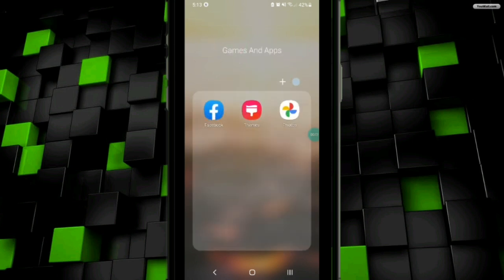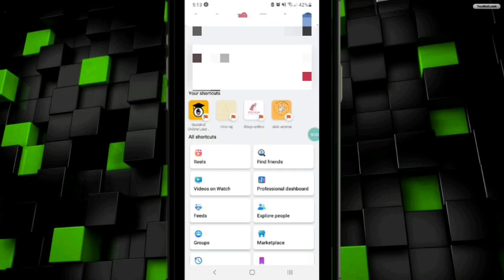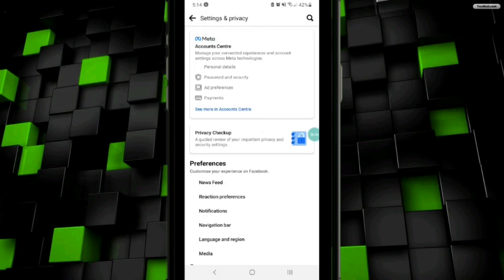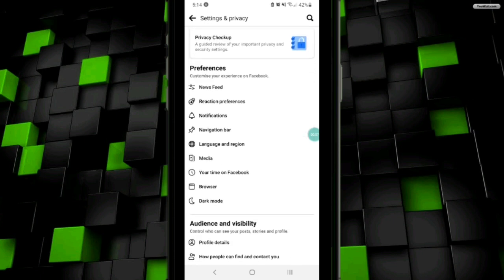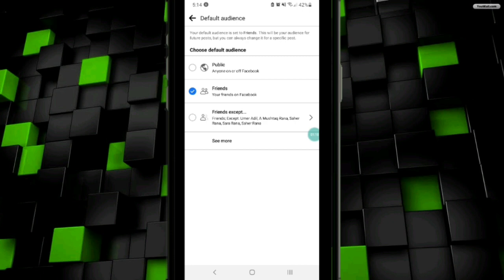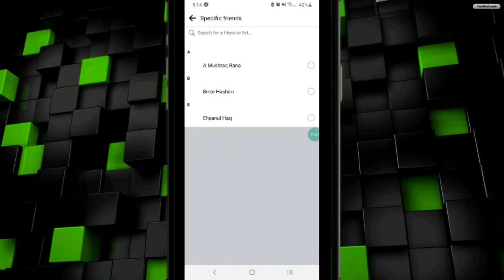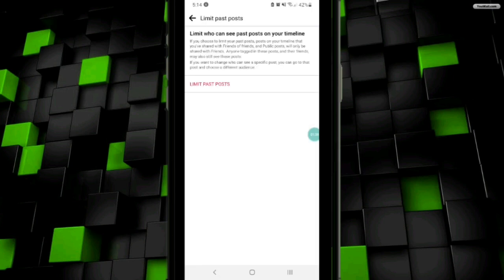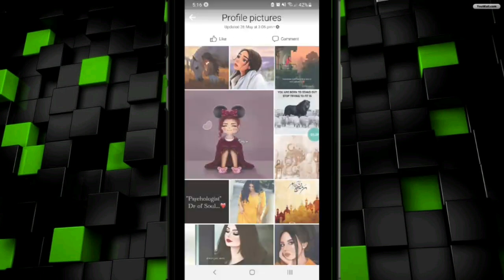HIDE ALL FACEBOOK PHOTOS AT ONCE!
Would you like to hide all your Facebook photos at once? In this quick and easy tutorial, you'll learn how to hide all your photos on Facebook in just a few minutes!

This tutorial is perfect for those of you who want to keep your Facebook photos private, or who want to protect your privacy on Facebook. After watching this tutorial, you'll know how to hide all your Facebook photos in just a few minutes!